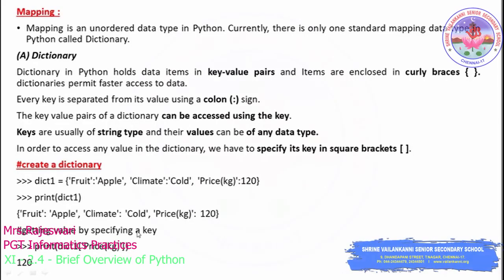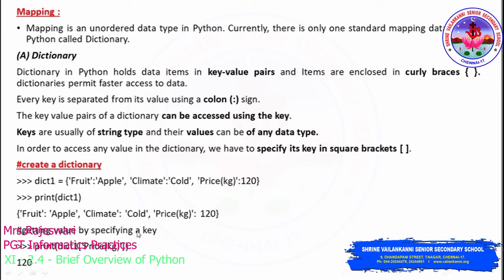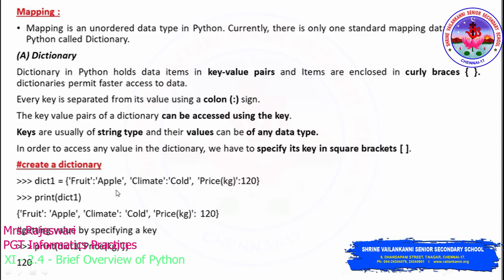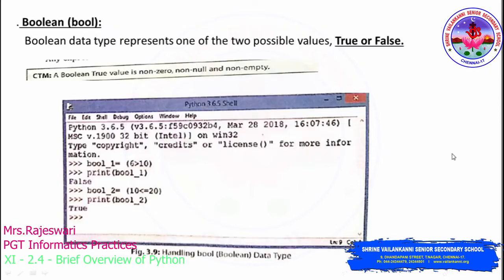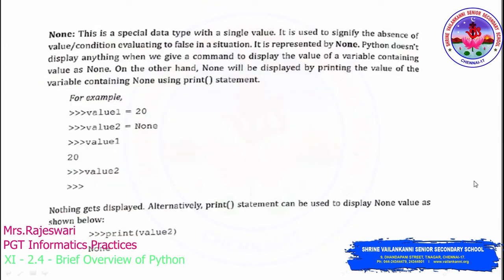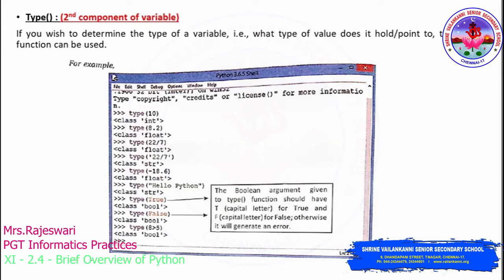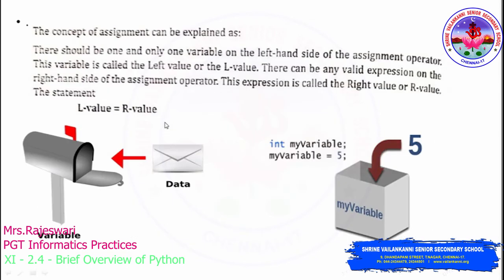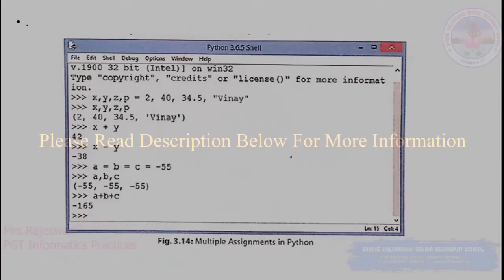SVSSS (11 CBSE) XI - IP - 2.4 - Brief Overview of Python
Duration:⏲ 21m11s

Lesson Description:
IP- Lesson - 2-BRIEF OVERVIEW OF PYTHON- video- 2.4
lesson description: In this video explained  about the remaining data types like sets, none and mapping. As well discussed about other components of a variable like type and value of a variable with examples.